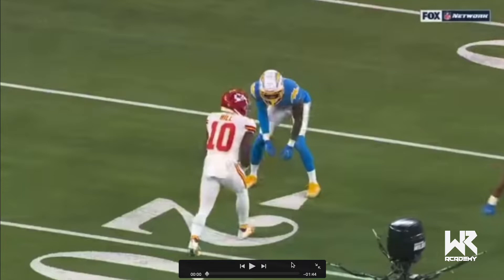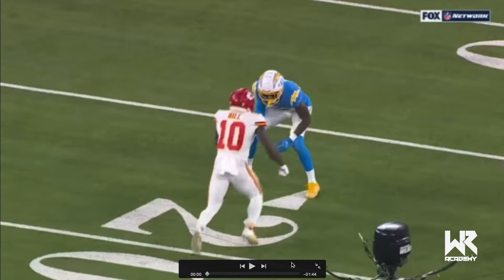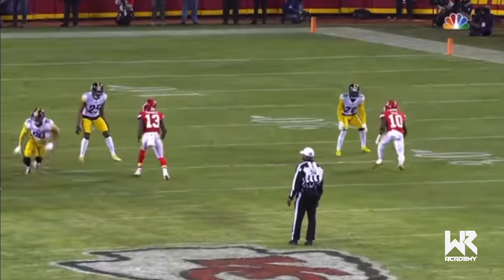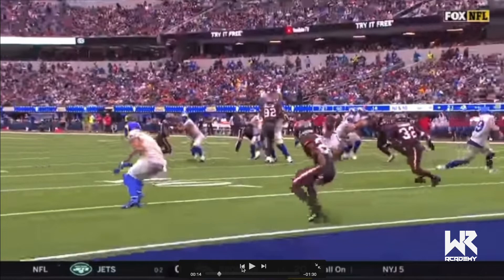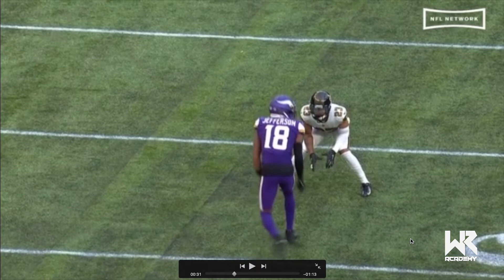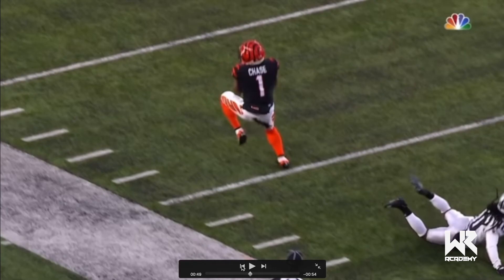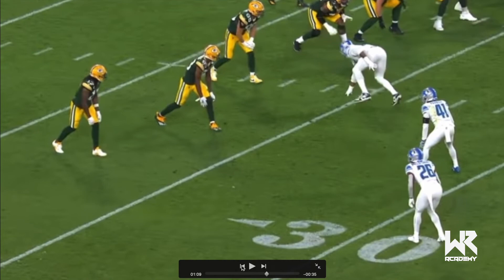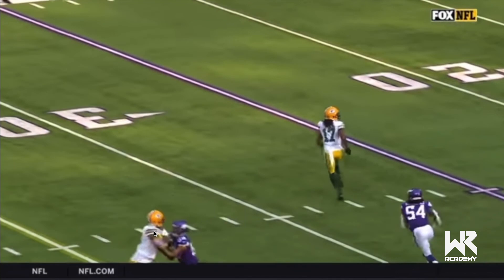FALSE STEPS DON'T MATTER! Repositioning Step - Part 1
Too many wide receiver coaches harp on "false steps." What if I told you that repositioning your feet at the line of scrimmage can actually be very productive? Check out our 2 part video series explaining the "Repositioning Step" to help improve your stance and start.